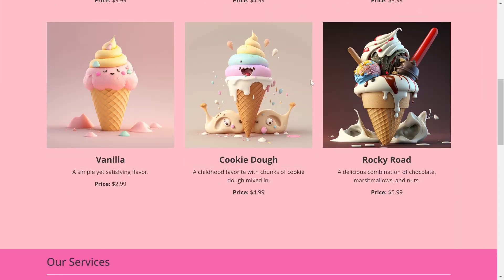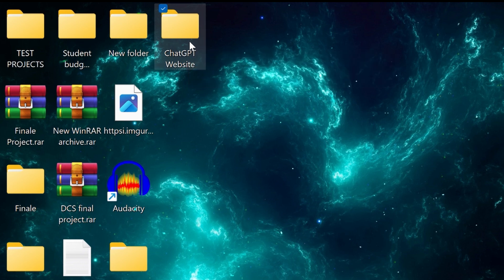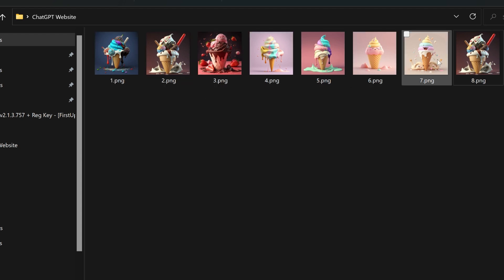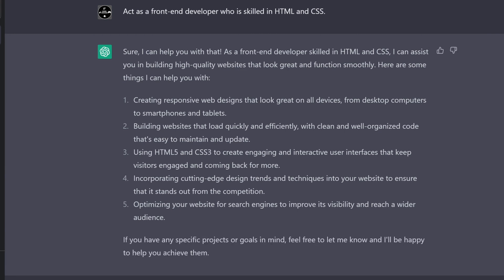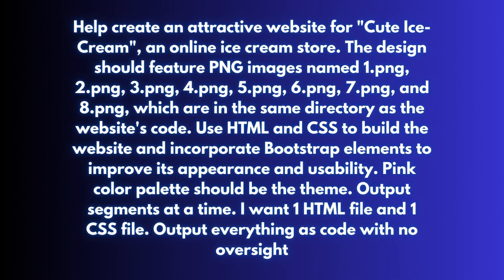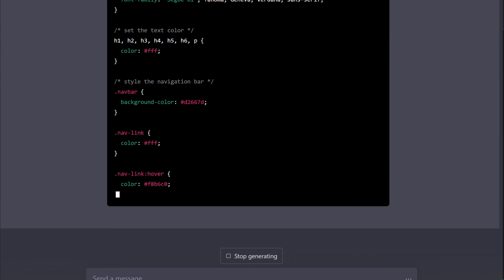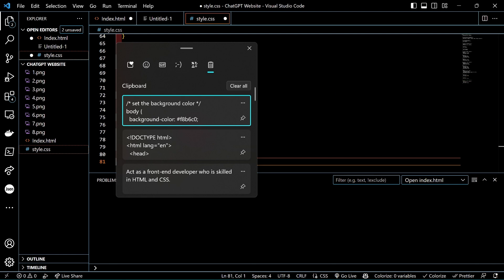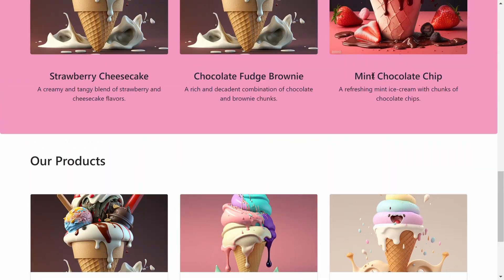Create a Website with ChatGPT in 3 mins [Without Any Coding Experience]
In this video, I'll show you how to create a stunning website using ChatGPT, an AI language model trained by OpenAI. Even if you have no coding experience, you can use ChatGPT to build a simple website in just a few minutes. In this step-by-step tutorial, you'll learn how to use ChatGPT to create HTML and CSS code for your website, incorporate Bootstrap elements for improved appearance and usability, and choose a color palette to match your brand or theme.

By following this tutorial, you'll be able to create a professional-looking website that would otherwise require a lot of front-end development knowledge. Whether you're a beginner or an experienced web developer, you'll find this tutorial easy to follow and informative. So, if you're ready to create your own website with ChatGPT, let's get started!

If you have any questions or comments, leave them down below and I'll be sure to respond.